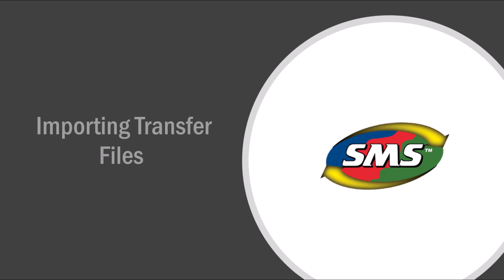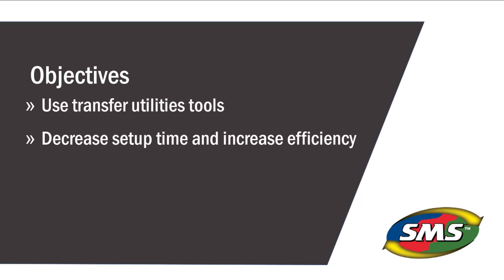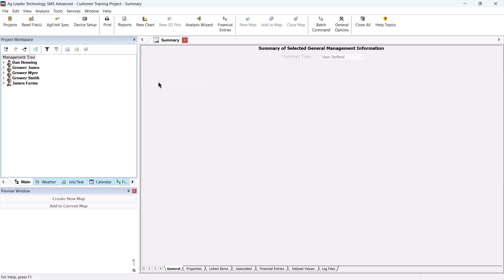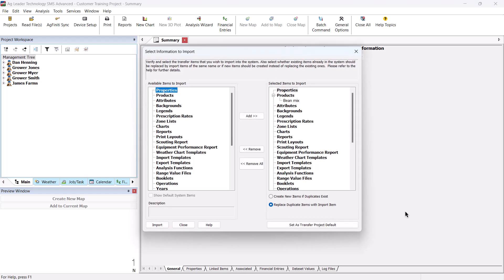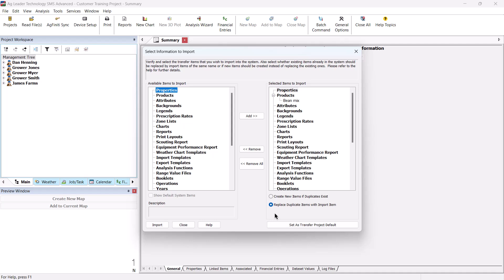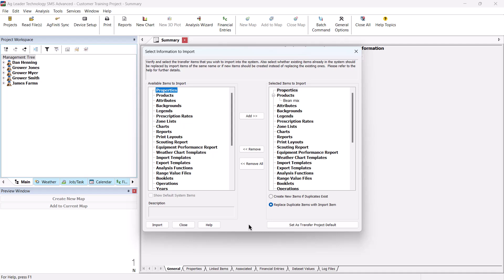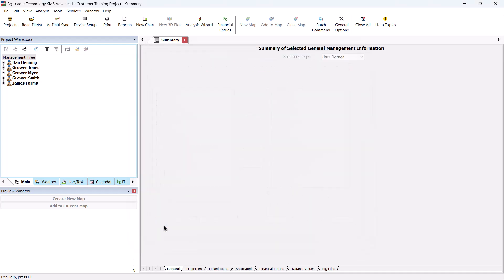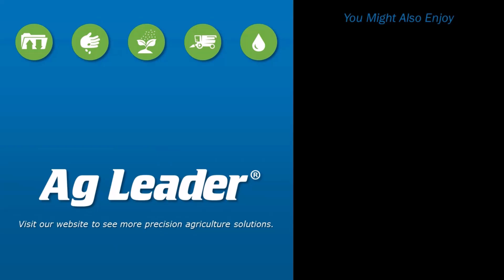Importing Transfer Files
In this video, you will learn how to import a transfer file to be used in another project.